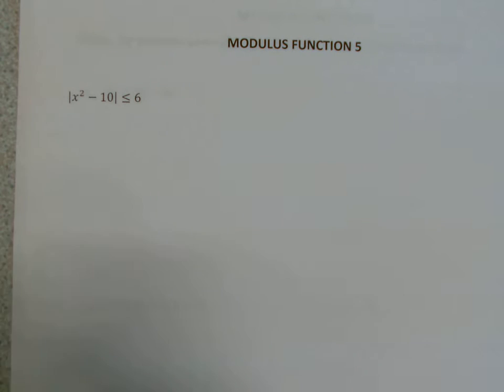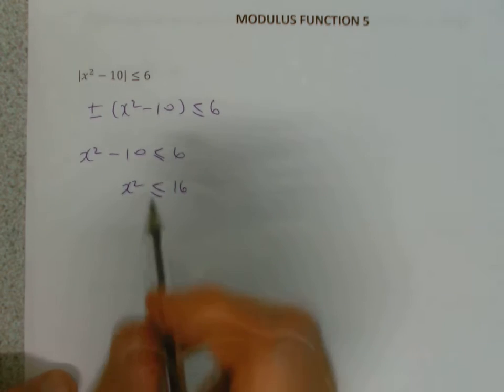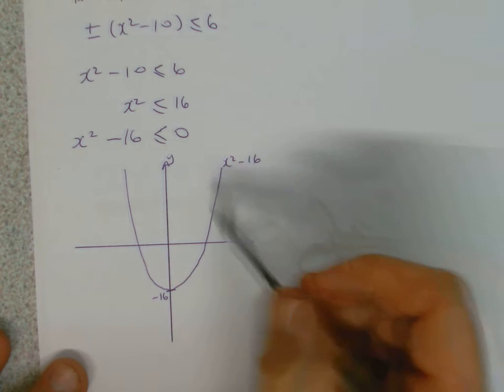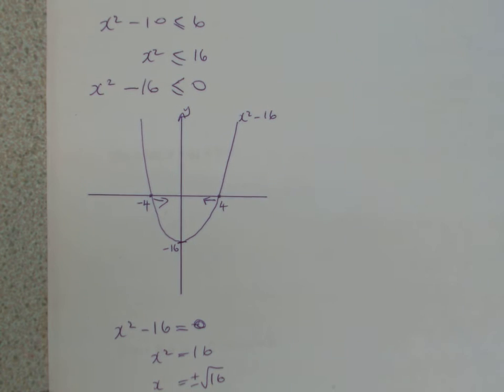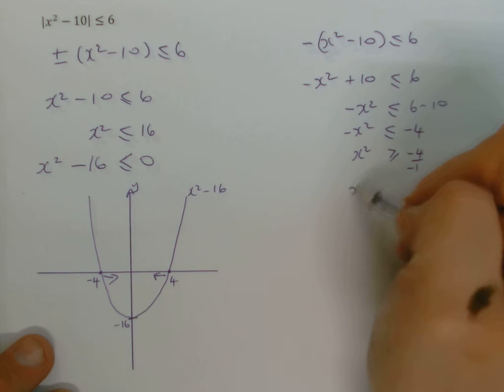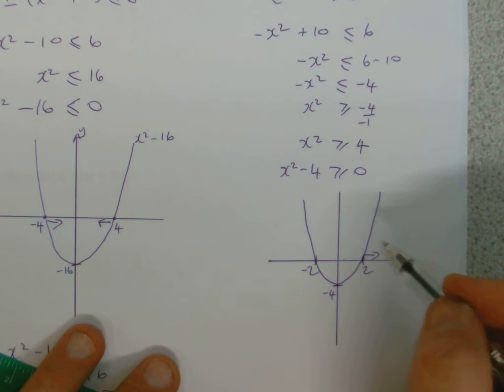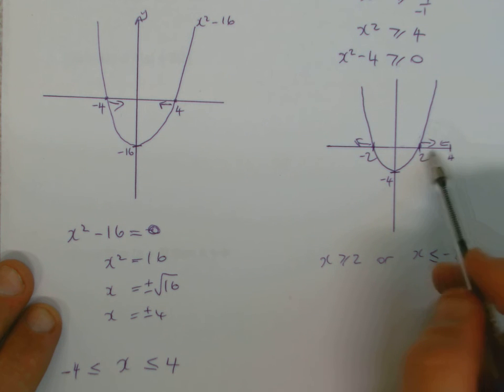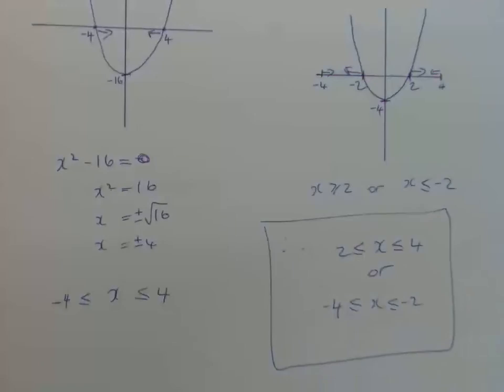MODULUS FUNCTION 5